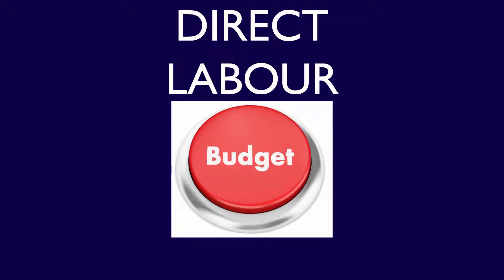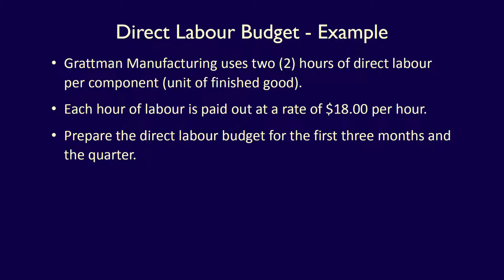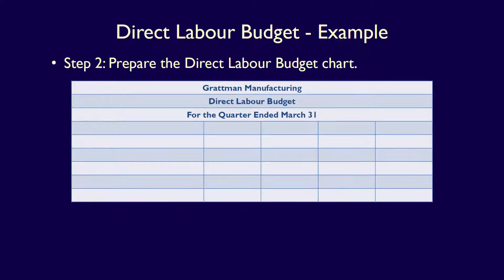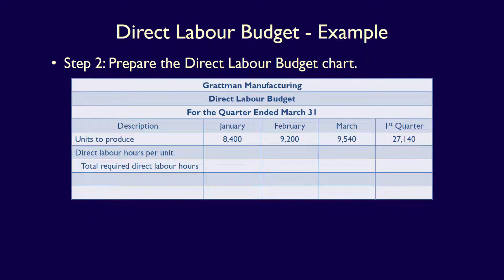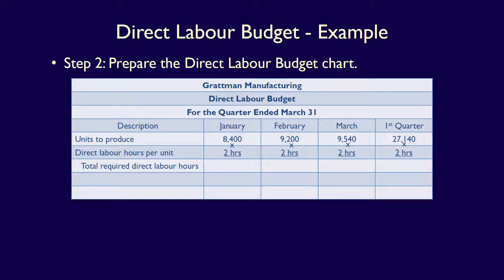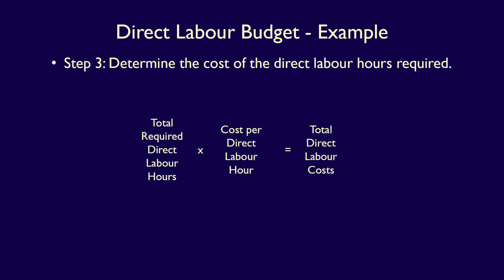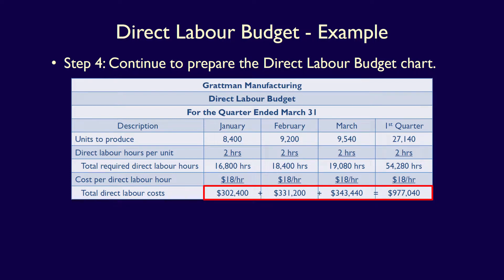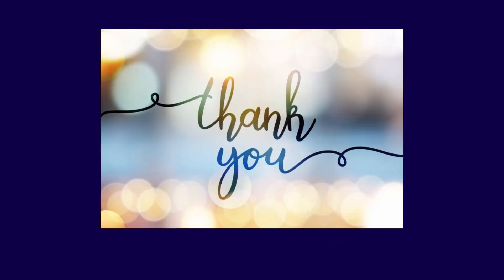Chapter 10, Video 5, Prepare a Direct Labour Budget